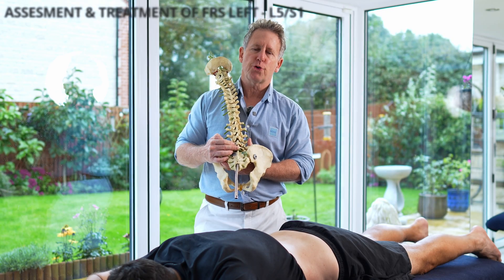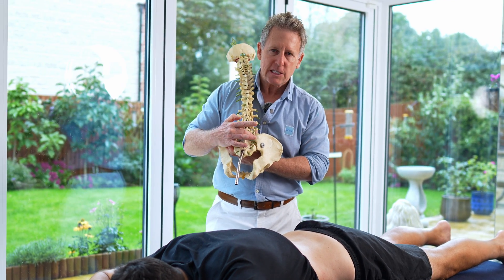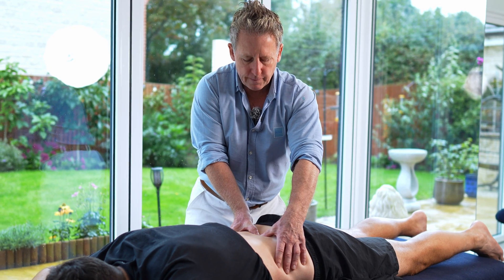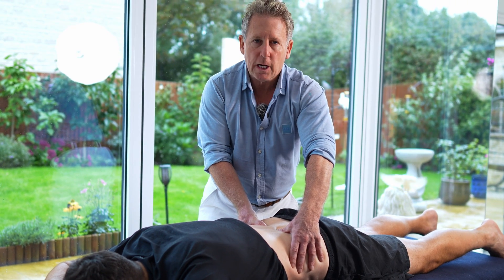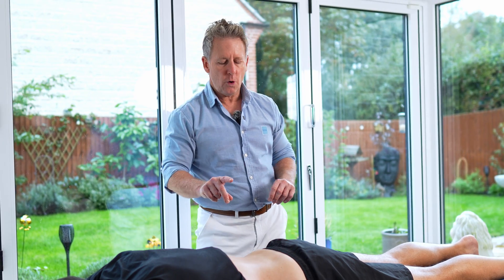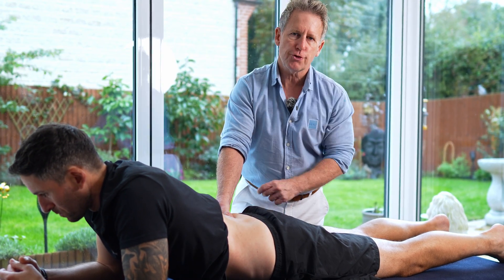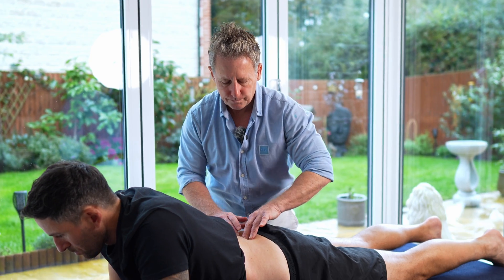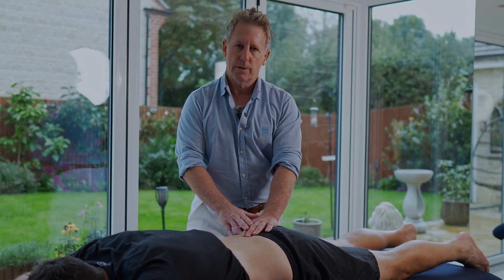LUMBAR FACET TREATMENT of FRS(L) L5/S1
John Gibbons is a registered Osteopath, Lecturer and Author and is discussing how to treat an FRS(L) (flexion, rotation and side bending dysfunction) of L5/S1.

Some of these techniques can be taught but only to skilled therapists and you can learn them during the Spinal Manipulation and Mobilisation masterclass.

Understanding the Spine
• Brief overview of spinal anatomy and its significance in physical therapy.
• Introduction to the course and its objectives.
Module 2 - Anatomy of the Vertebral Column & Pelvis
Structural Foundation
• Detailed exploration of the vertebral column and pelvis anatomy.
• Identifying critical landmarks and understanding their role in movement and stability.
Module 3 - Mobilisations vs Manipulations
Technique Differentiation
• Understanding the principles, indications, and contraindications of mobilizations and manipulations.
• The clinical reasoning behind choosing one technique over the other.
Module 4 - Biomechanics of the Vertebral Column
Mechanical Insights
• Exploring the mechanical aspects of the vertebral column.
• Analyzing movement, force distribution, and load-bearing characteristics of the spine.
Module 5 - Functional Anatomy of the Pelvic Girdle
Pelvic Explorations
• Dive into the functional anatomy of the pelvic girdle.
• Explore its role in stability and movement, particularly in relation to the spine.
Module 6 - Assessment of the Pelvic Girdle
Evaluative Techniques
• Learning assessment techniques and identifying pathologies related to the pelvic girdle.
• Including orthopedic testing and postural assessment.
Module 7 - Treatment of the Pelvic Girdle
Interventions & Strategies
• Techniques and approaches to treating various pathologies and dysfunctions of the pelvic girdle.
• Including manual therapy and exercise prescription.
Module 8 - Functional Anatomy & Pathology of the Lumbar Spine
Lower Back Focus
• Explore the lumbar spine anatomy in detail, understanding common pathologies and their manifestations.
Module 9 - Assessment of the Lumbar Spine
Examination & Analysis
• Learn thorough assessment techniques for the lumbar spine.
• Including patient history taking, physical examination, and special testing.
Module 10 - Treatment of the Lumbar Spine
Lower Back Interventions
• Techniques for treating lumbar spine issues including manipulation, mobilization, and stabilization exercises.
Module 11 - Functional Anatomy of the Thoracic Spine & Ribcage
Mid-Back & Ribcage Insights
• Detailed exploration of thoracic spine and ribcage anatomy, biomechanics, and common pathologies.
Module 12 - Assessment of the Thoracic Spine
Evaluating the Mid-Back
• Comprehensive assessment strategies for thoracic spine pathologies and dysfunctions.
Module 13 - MET Treatment of the Thoracic Spine
Muscle Energy Techniques
• Utilising Muscle Energy Techniques for addressing thoracic spine dysfunctions.
• Learn application, indications, and precautions.
Module 14 - Mobilisations of the Thoracic Spine
Moving the Mid-Back
• Techniques and considerations for mobilizing the thoracic spine effectively and safely.
Module 15 - Manipulation of the Thoracic Spine
Adjusting the Mid-Back
• Understanding and applying manipulation techniques to the thoracic spine.
• Ensuring safe and effective practice.
Module 16 - Anatomy & Manipulation of the Ribs
Ribcage Interventions
• Explore rib anatomy and learn manipulation techniques for rib dysfunctions and related pathologies.
Module 17 - Manipulation of the Cervico-thoracic Junction (CTJ)
Upper Spine Adjustments
• Techniques for safely manipulating the CTJ.
• Understand the anatomical and biomechanical nuances of this critical junction.
Module 18 - Resources & Course Wrap Up

1. Spinal Manipulation & Mobilisation
2. Advanced Spinal Manipulation
3. Kinesiology Taping
4. Muscle Energy Techniques
5. The Vital Shoulder Complex
6. The Vital Cervical spine
7. The Vital hip & groin
8. The Vital Knee
9. Advanced Soft Tissue techniques
10. The Vital Neurological system
11. Pelvis, SIJ & Lumbar spine
12. The Vital Glutes & Psoas
13. Acupuncture & Dry needling